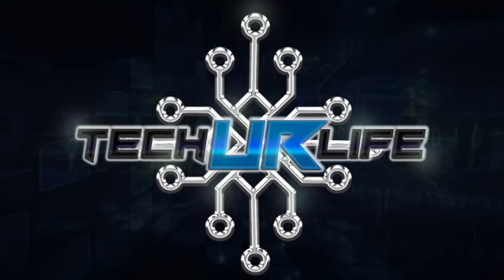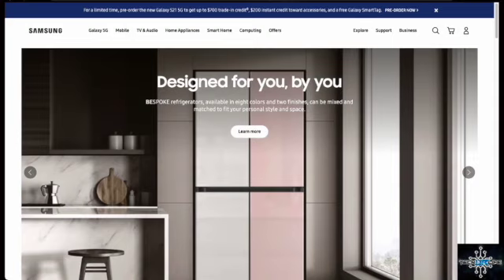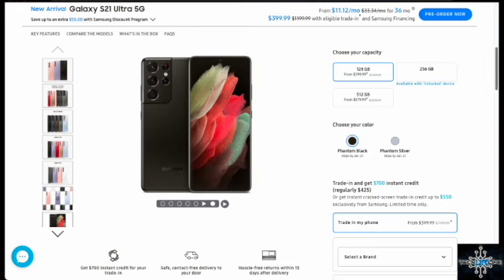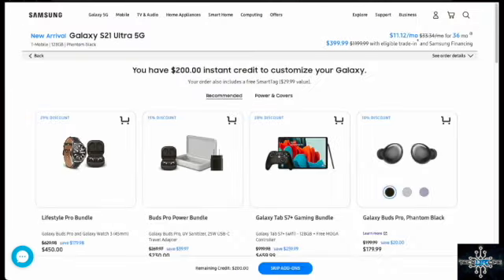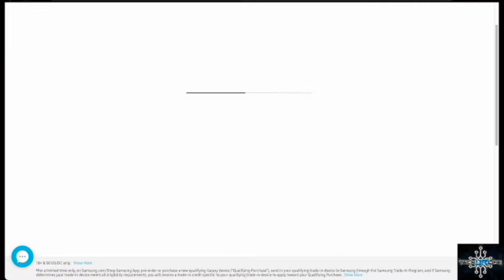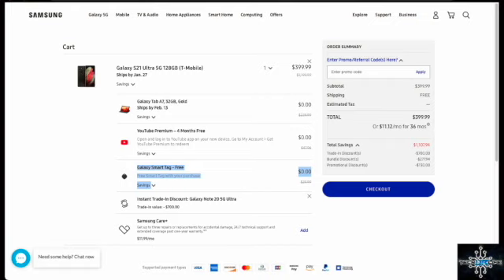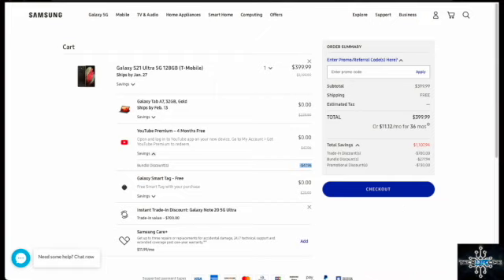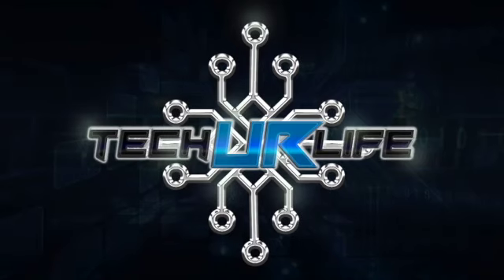How To Get FREE Tech with Galaxy S21, S21+ & S21 Ultra Pre-order | WATCH TILL THE END!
I will be showing you how to get free tech when you pre-order the Samsung Galaxy S21, Galaxy S21+, and the Galaxy S21 Ultra 5G.